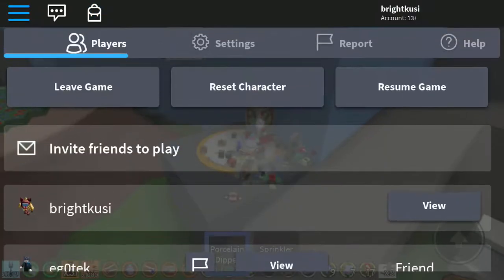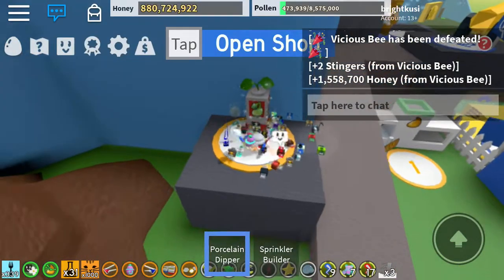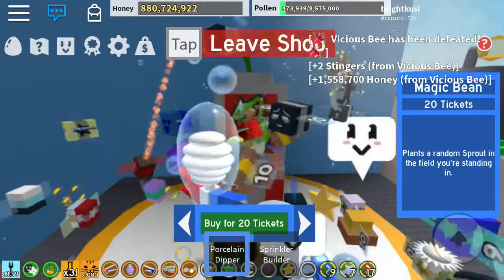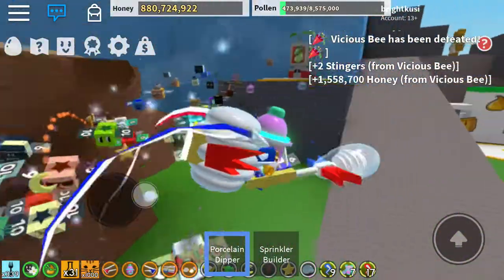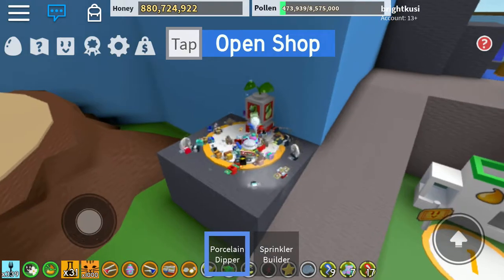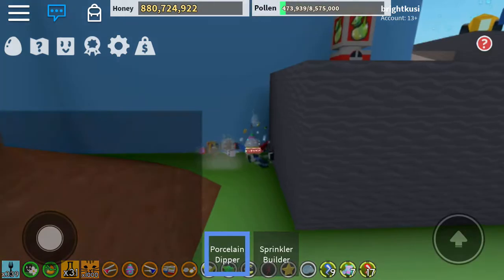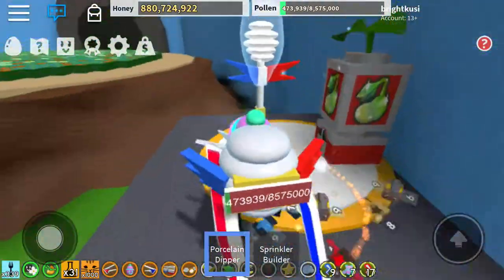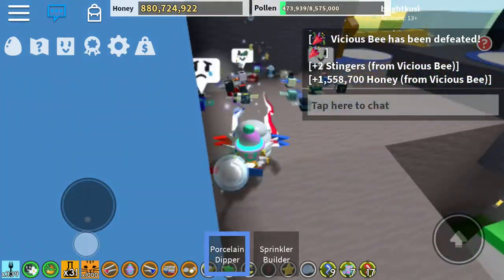Easy glitch that will make it easier to defeat stump snail faster(Fixed sadly)